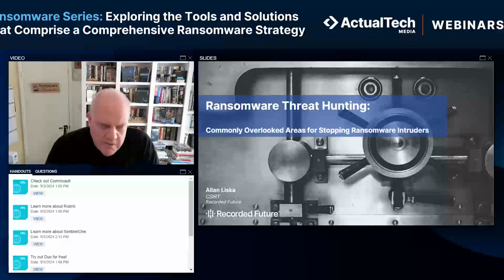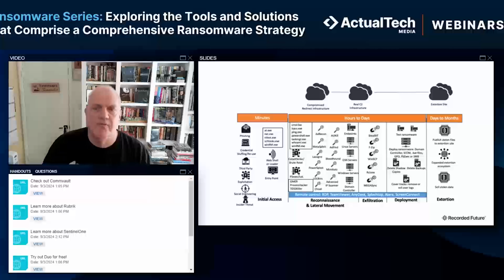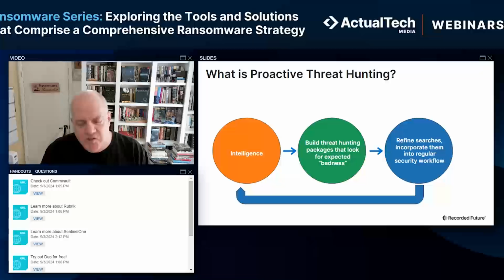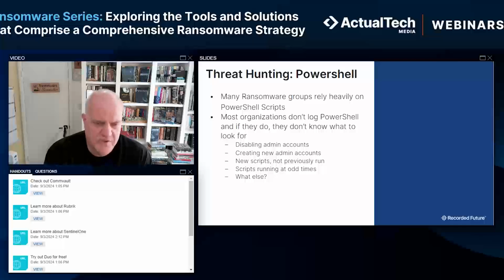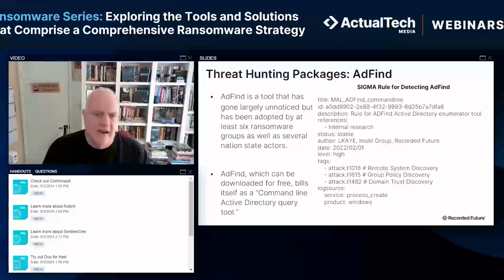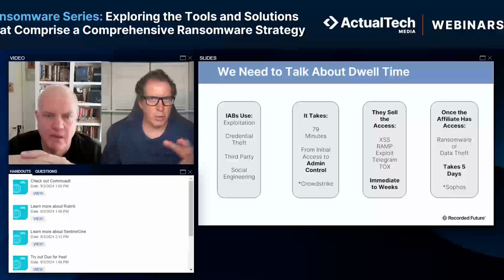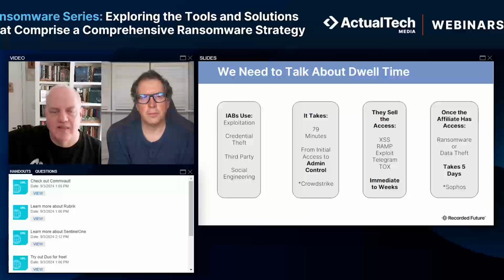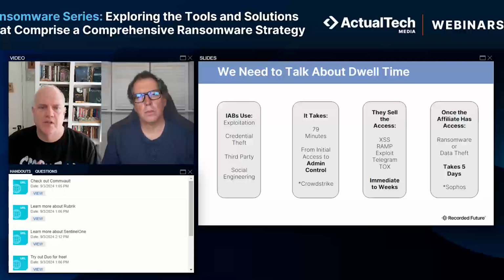Ransomware Series: Exploring the Tools & Solutions That Comprise a Comprehensive Ransomware Strategy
Driven by profit motive, technical developments, and law enforcement activity, ransomware actors are constantly evolving their techniques and methods. Given that ransomware is such a wide-ranging problem, touching on end-user training, the entire security stack, and backup and disaster recovery solutions, no single tool could ever completely protect an organization. But with the fast movement of attackers, even a carefully thought-out and comprehensive defense is quickly out of date.

Attend this Expert Series session with renowned ransomware defender Allan Liska to learn about the latest trends in attack techniques and leading-edge defensive countermeasures. Allan will furnish you with the knowledge necessary to determine what elements of your array of defensive technologies might need to be updated or augmented.